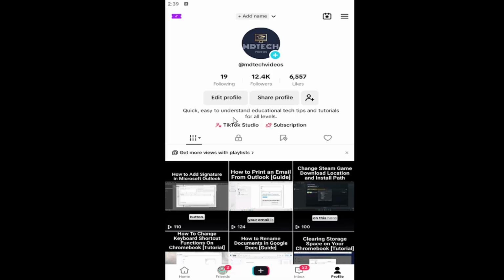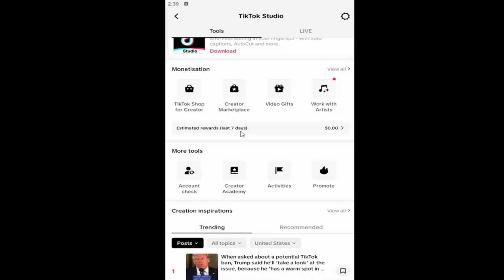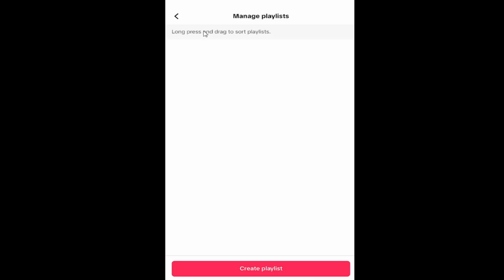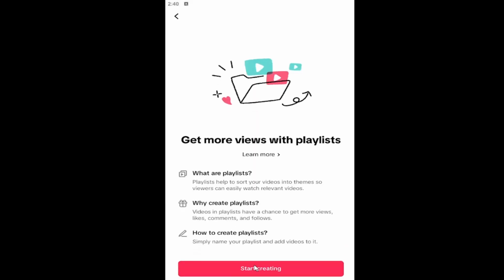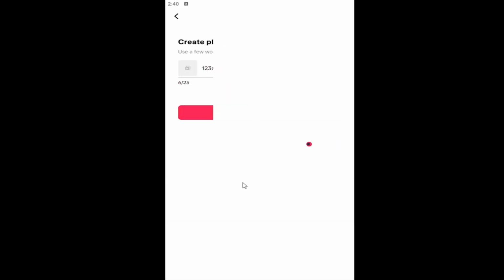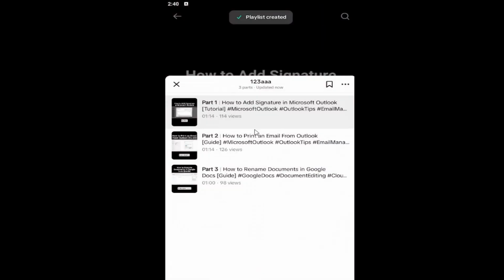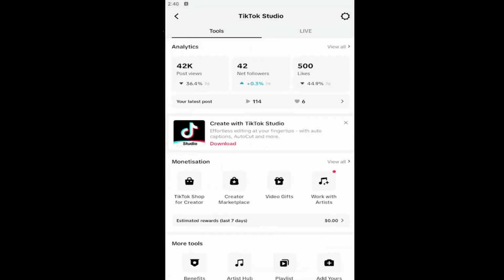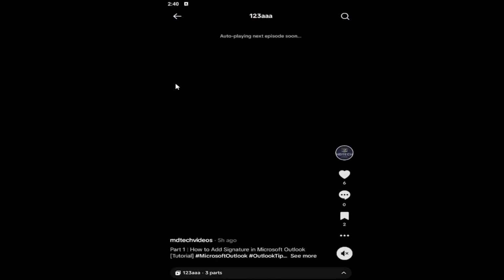How To Add Playlist On TikTok - Simple Tutorial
How To Add Playlist On TikTok (Guide) Simple Tutorial

This comprehensive tutorial explains how to add a playlist on TikTok, helping users organize their content and improve their overall experience on the platform. Playlists allow TikTok users to group videos based on themes, topics, or personal preferences, creating an easy-to-navigate collection of their favorite or most popular content. By adding playlists, creators can ensure their followers enjoy a more structured and engaging viewing experience, while enhancing discoverability and interaction with their videos. This guide emphasizes the importance of using playlists to optimize content for both personal use and audience engagement, making it easier to curate and share videos on TikTok.

Issues addressed in this tutorial:
create a playlist on TikTok
how to create a playlist on TikTok
why can t i create a playlist on TikTok
how to create a playlist for your videos on TikTok

Additionally, the tutorial highlights how playlists can benefit both content creators and casual users alike. Whether you're an influencer looking to organize your best-performing videos or a viewer wishing to keep track of favorite content, playlists provide a flexible and user-friendly feature. By exploring the available options to add and manage playlists, TikTok users can maximize their platform engagement, ensuring that their content is both easily accessible and appealing to a wider audience. This step-by-step guide ensures users can effortlessly navigate the playlist creation process, contributing to a more streamlined and enjoyable TikTok experience.